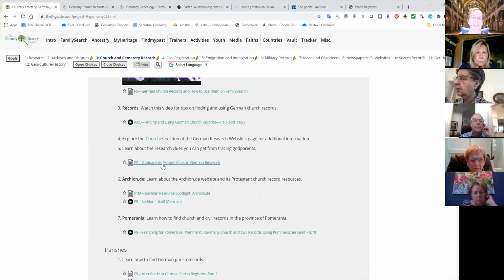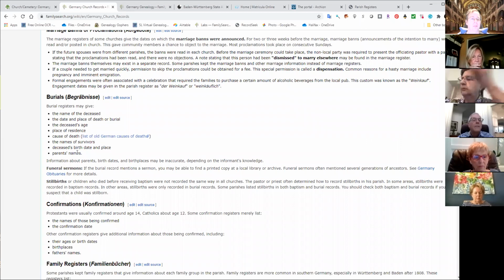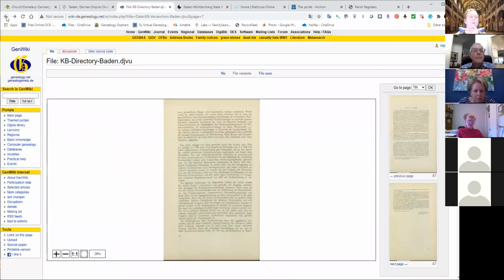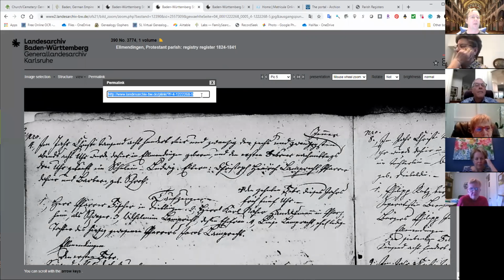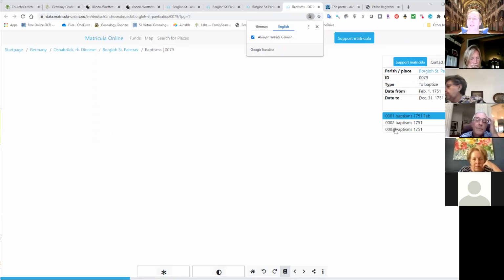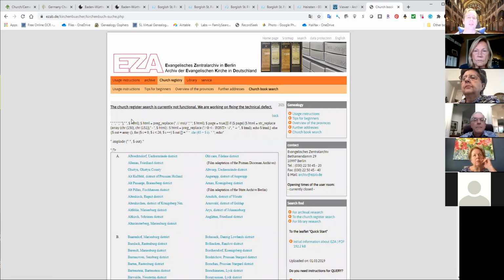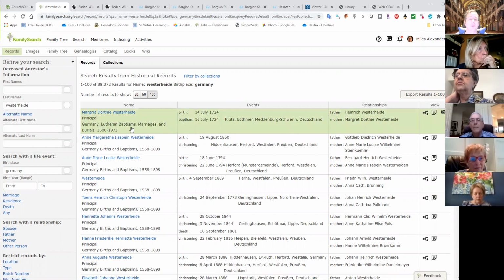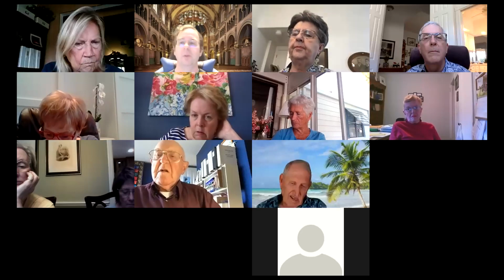IRGS German GIG - German Church Records - March 2021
German Church Records are a great place to start your research once you know your family’s hometown. Duplicate records can be found in most state archives and on FamilySearch. Original Catholic records can be found at Matricula while Protestant records can be found at Archion Matricula is free while Archion charges based on the number of records you want to search.